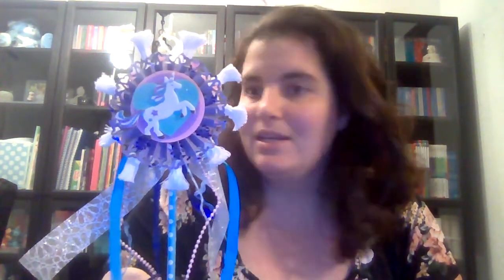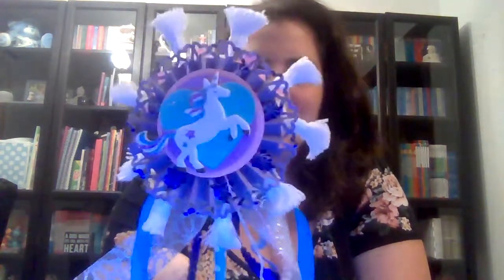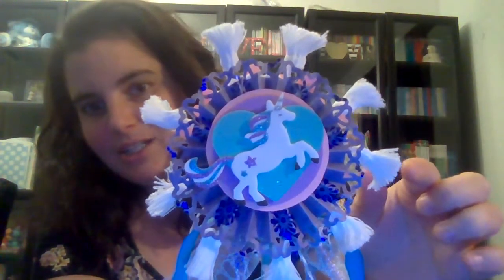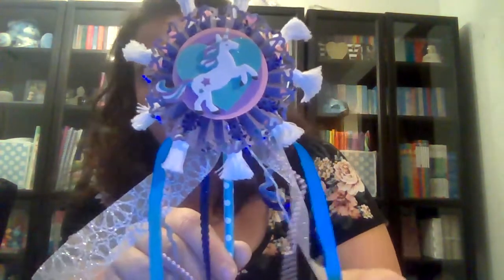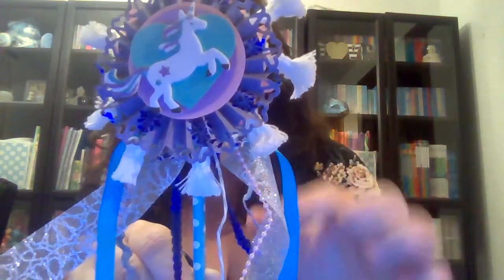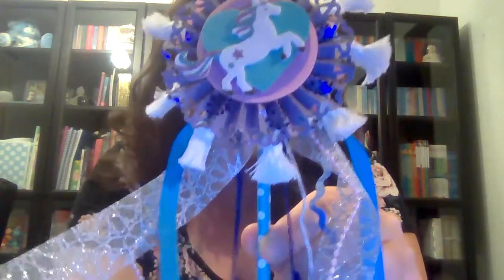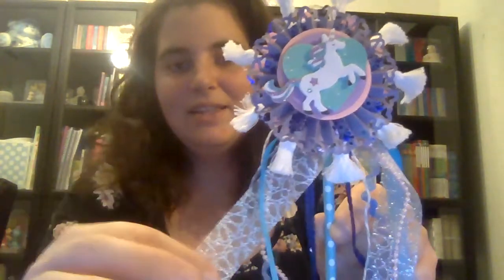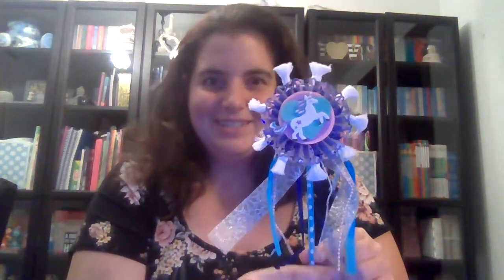Project Share - Wand